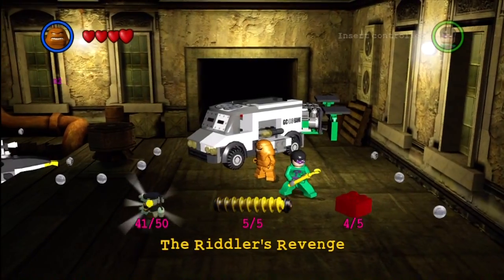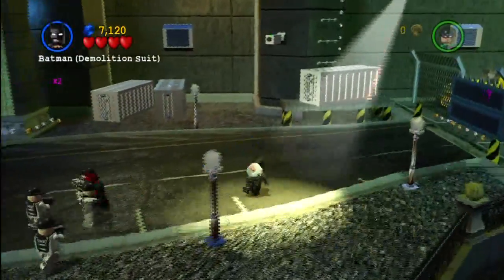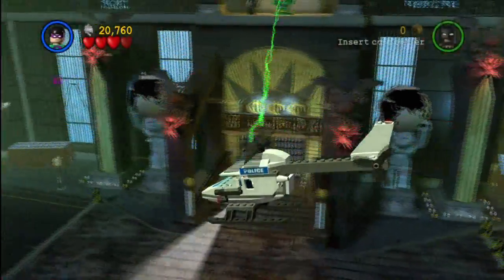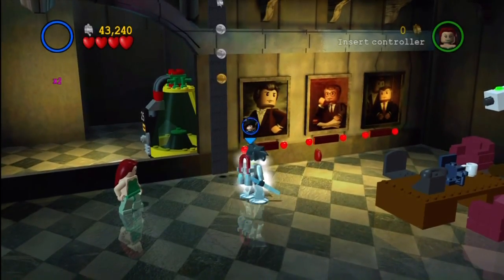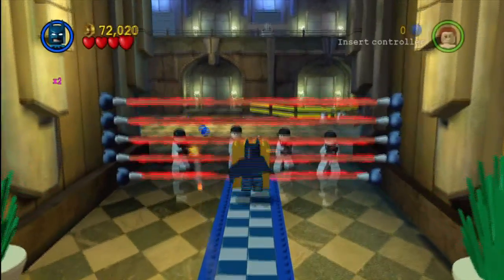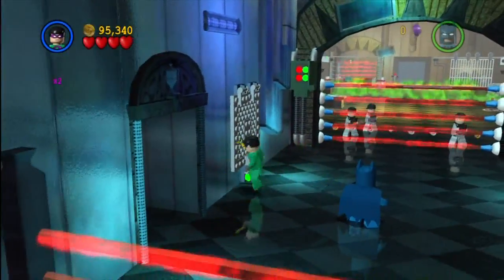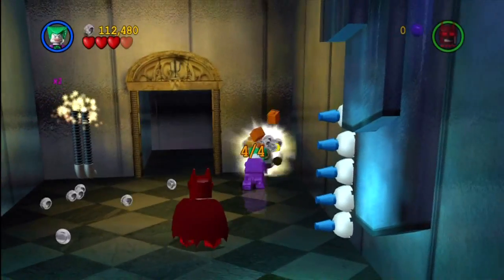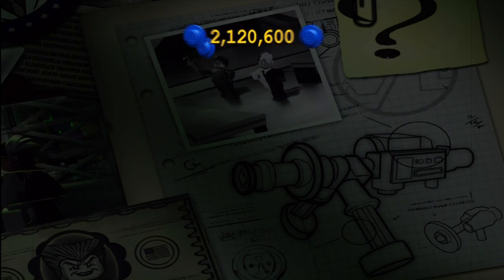LEGO Batman 100% Walkthrough - Breaking Blocks (HD Let's Play) (Minikit Guide + Power Brick)